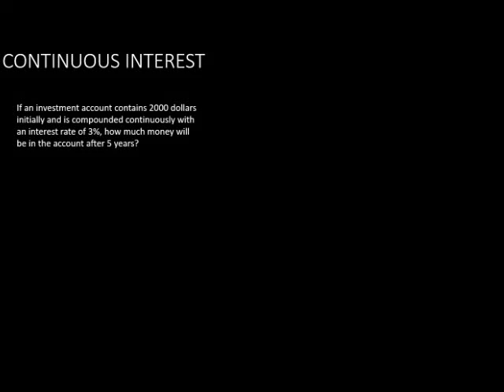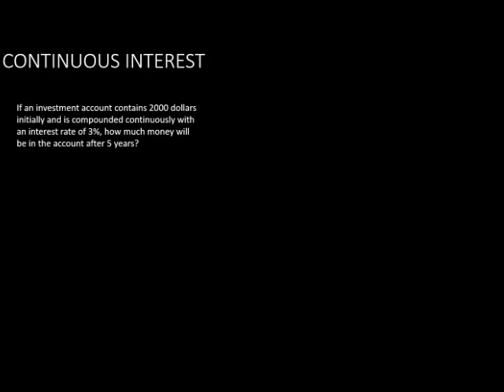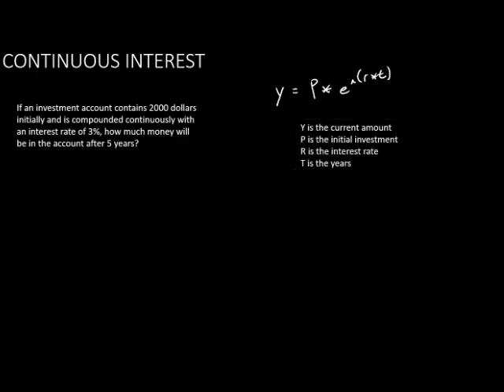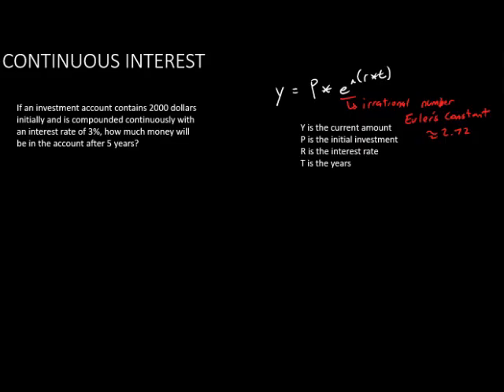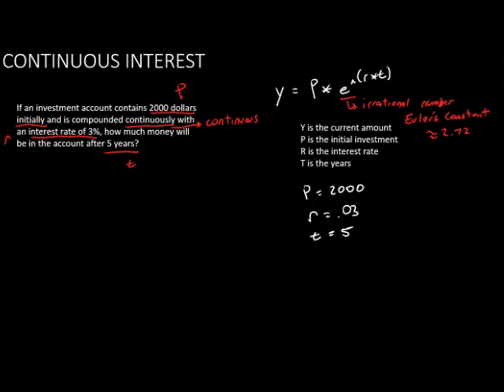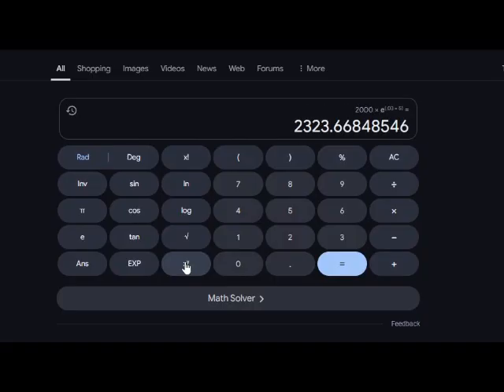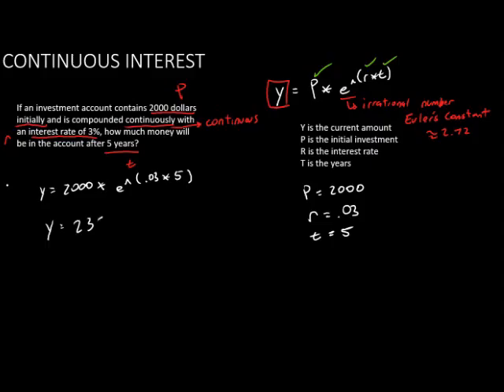MAT 171 section 4-2 part 3 The Continuous Interest Formula 1